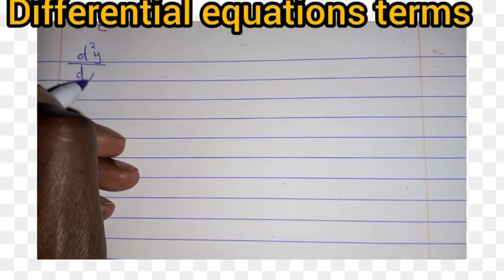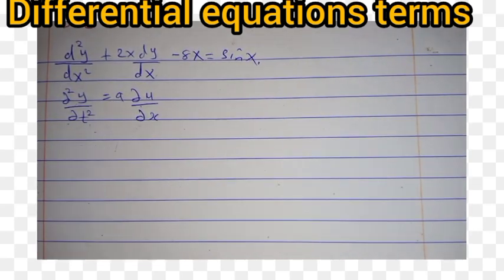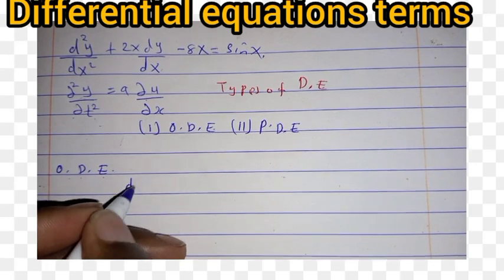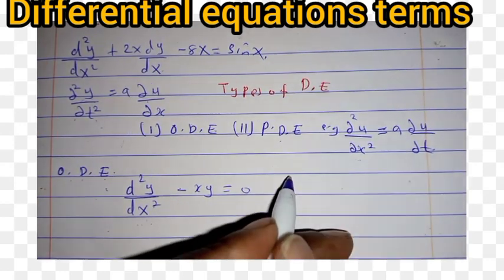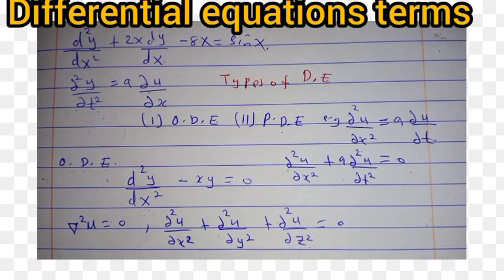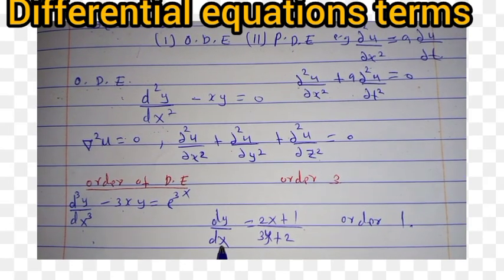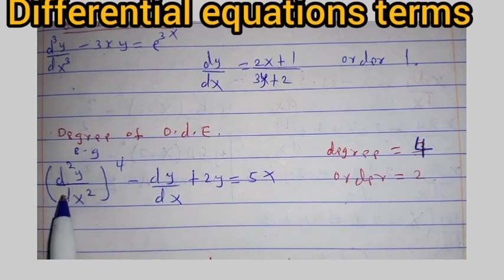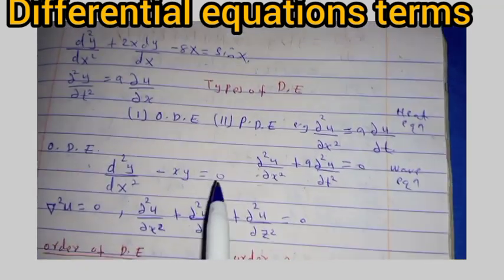How to learn Differential equations concepts in a few minutes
How to learn Differential equations concepts in a few minutes . We share a few concepts on Differential equations in a few minutes.